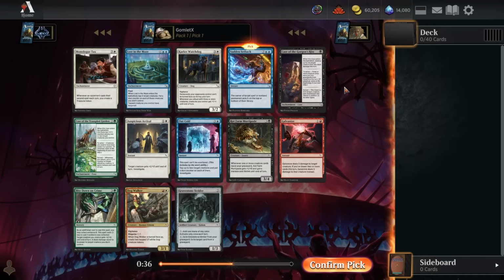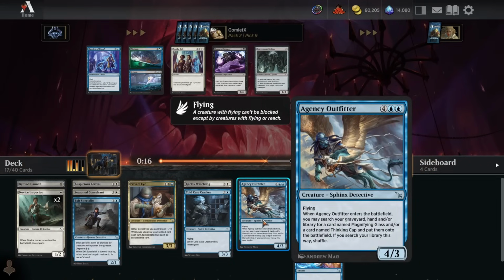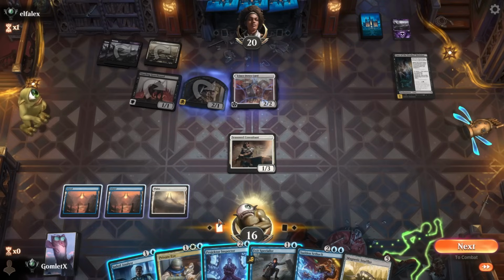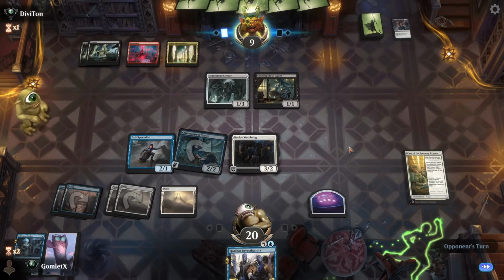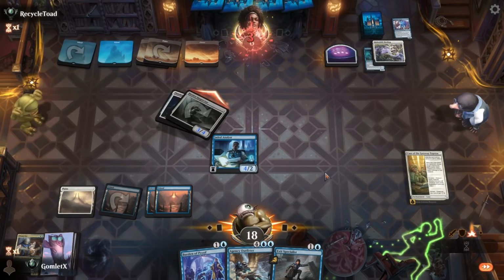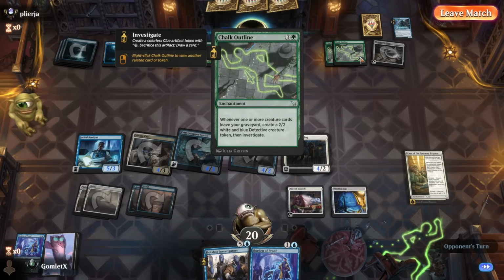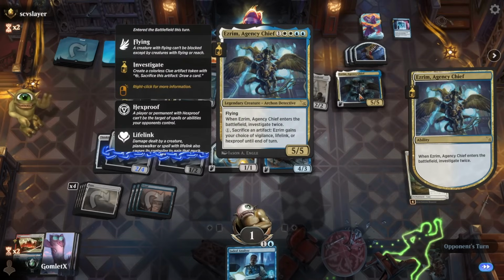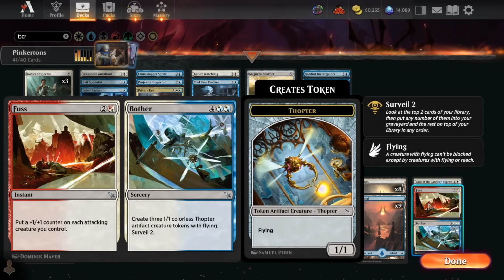Murders at Karlov Manor Premier Draft #1 | Magic Arena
In today's video I'll be playing a Premier Draft of the Murders at Karlov Manor format! This set features a murder mystery that takes place on Ravnica! It's got new and returning mechanics like Investigating for Clues, Cases to be solved, creatures to disguise, and more!

Drafting: 0:00
Deckbuilding: 15:51
Deck Overview: 19:38
Gameplay: 20:40